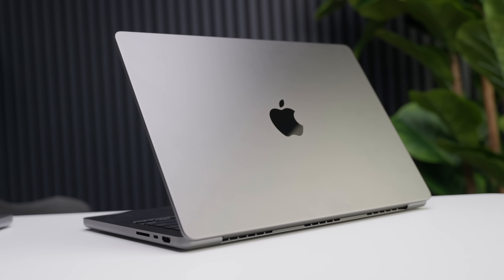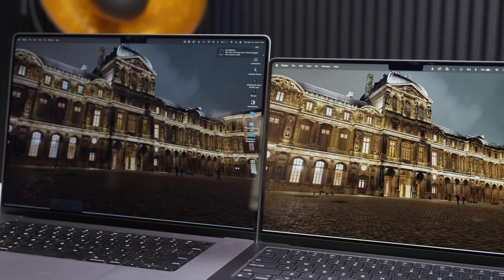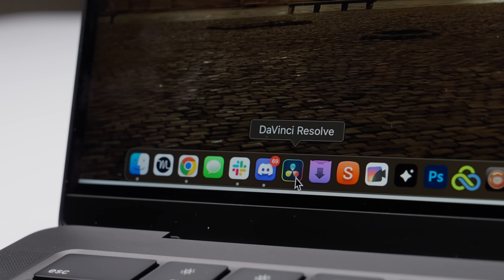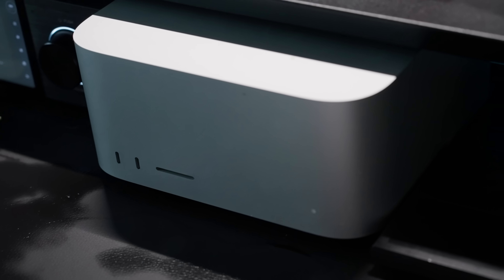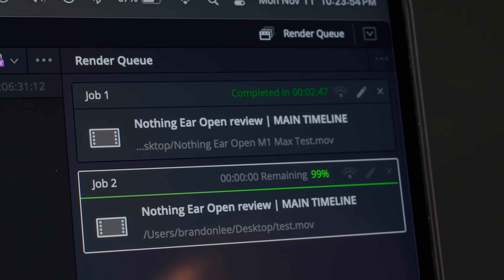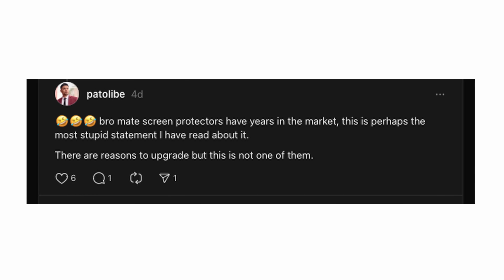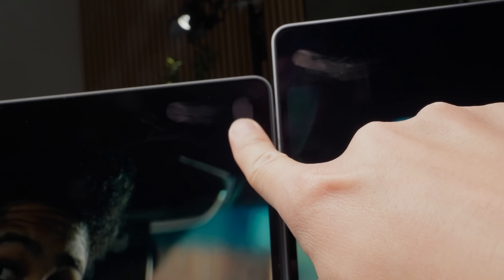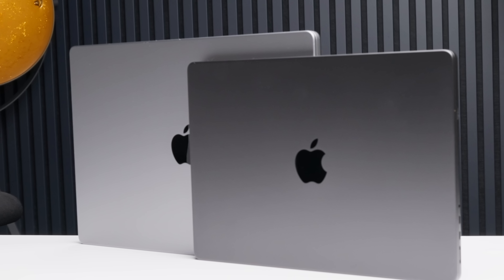Apple M4 PRO MacBook Pro: 5 Reasons Why it's Finally Time to Upgrade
With the latest M4 series Apple MacBook Pro Laptops, there are some dramatic improvements to performance and battery life, but is it time to upgrade from the M1 series MacBook Pros? In this review and comparison, I share my tests and reasons why it's finally time to upgrade from my M1 Max Apple MacBook Pro to either the M4 Pro MacBook Pro or M4 Max MacBook Pro, especially as a content creator and YouTuber who uses Davinci Resolve. This review will help you answer the question, "Should you upgrade to the M4 Pro MacBook Pro" and if the nanotexture display is worth it.

🤖 Get the new LTT Circuit Board Skins and cases from dbrand (ad)

▶ Screen Keyboard Protector and Cloth
▶ That awful anti-glare screen protector. Wow, your curiosity really got the best of you? Okay. If you insist. Here's the link. Smh

▶ Why the iPhone 16 Pro Max is the Most Android iPhone yet (Shot in Japan): COMING SOON

4261 E University Dr #30-200

CHAPTERS
0:00 Intro
0:49 Context for the Review
1:25 Size
2:48 A way to protect your Apple MacBook Pro
3:15 Battery
4:06 Davinci Resolve Tests, Playback, and Export Comparisons
8:11 The new NanoTexture Display (Yes, seriously)
12:47 Depreciation and Cost
13:37 Bonus Reason
13:58 Where to purchase and DISCLOSURE
14:20 Export time comparison for THIS video